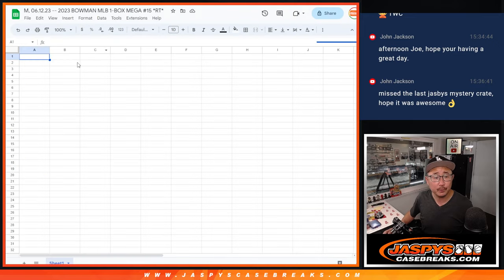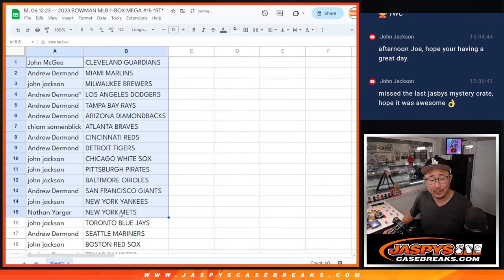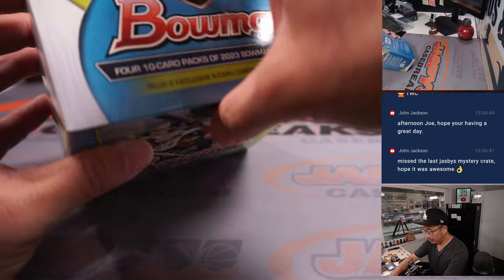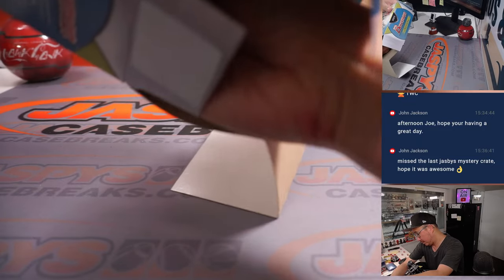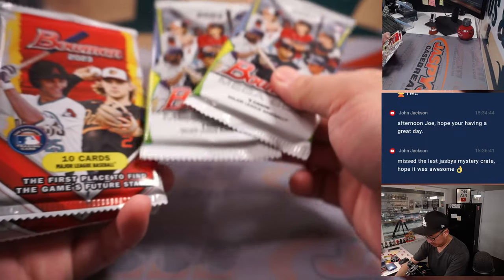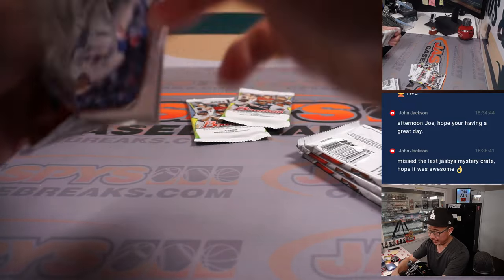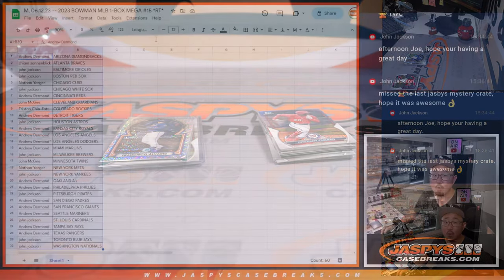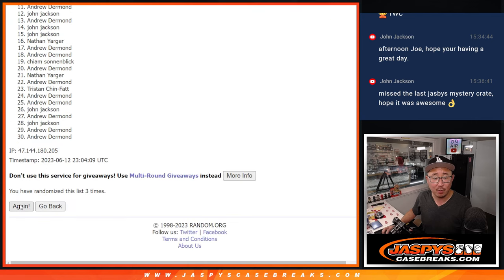M, 06.12.23 -- 2023 BOWMAN MLB 1-BOX MEGA #15 *RT*